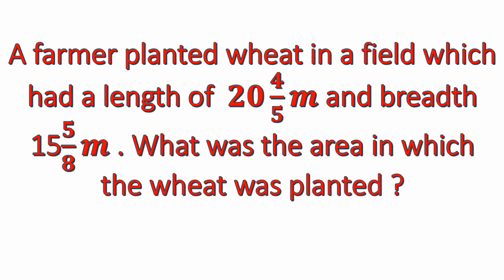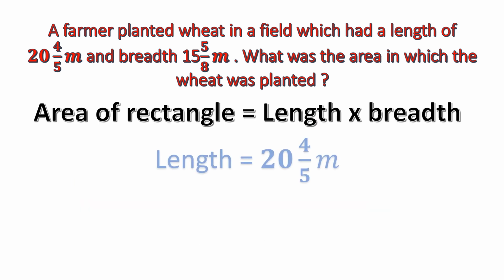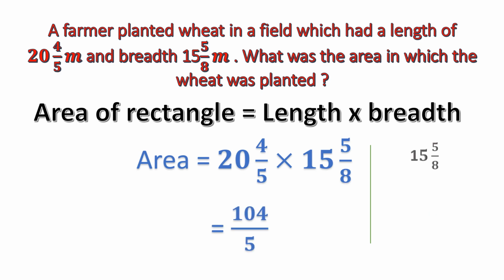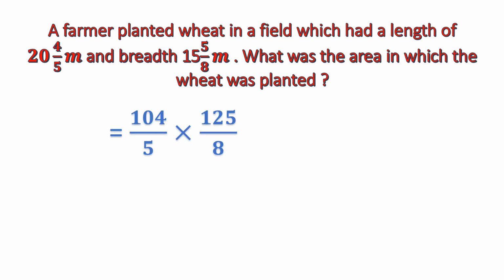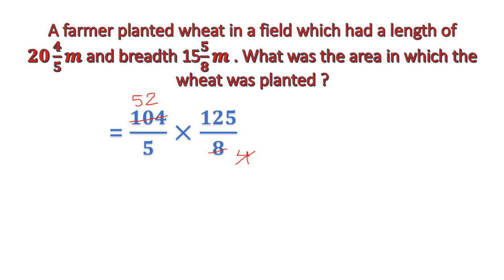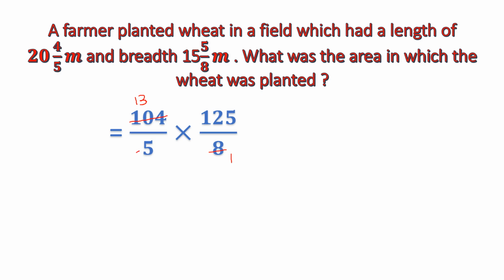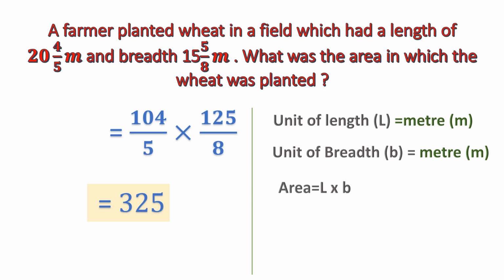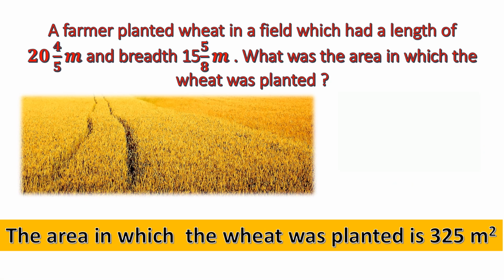Area of the wheatfield || Fraction Problem #9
The length and breadth of a plot is given in fraction terms. What will be the area of the plot?